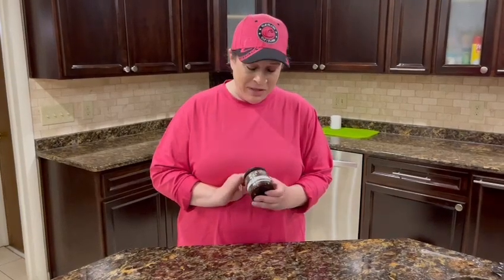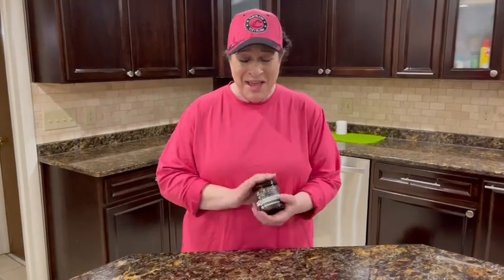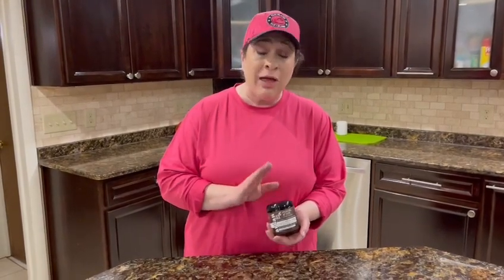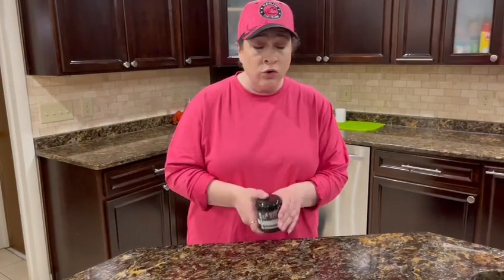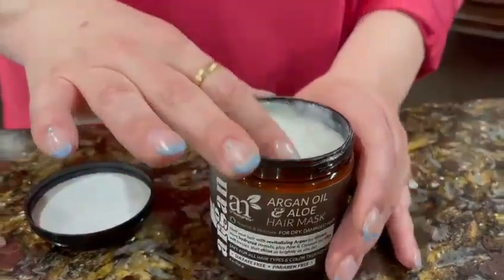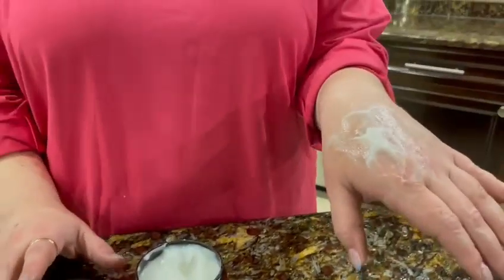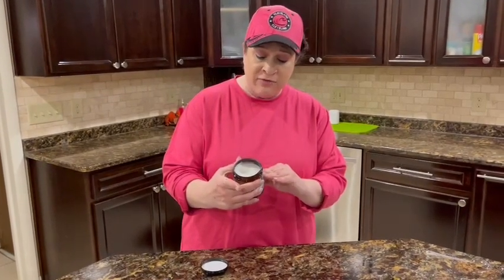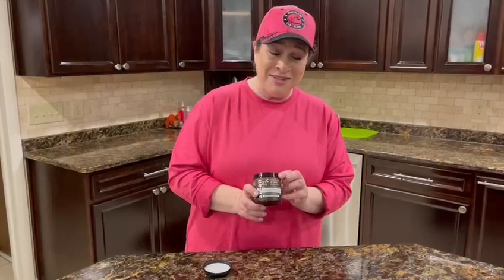Review of Argan Hair Mask Conditioner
Artnaturals Argan Hair Mask Conditioner - (8 Oz/226g) - Deep Conditioning Treatment - Organic Jojoba Oil, Aloe Vera & Keratin - Repair Dry, Damaged, Color Treated, Natural Hair Growth - Sulfate Free